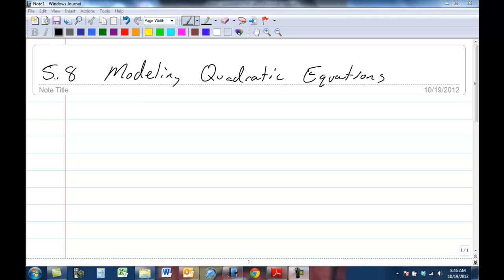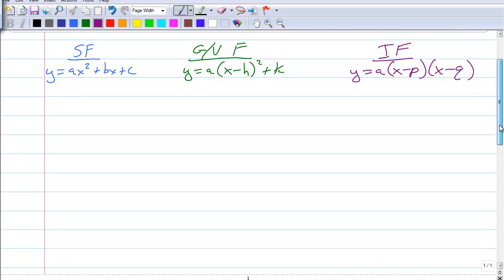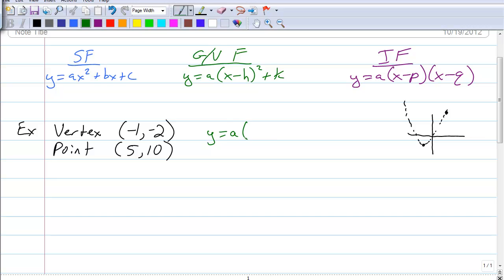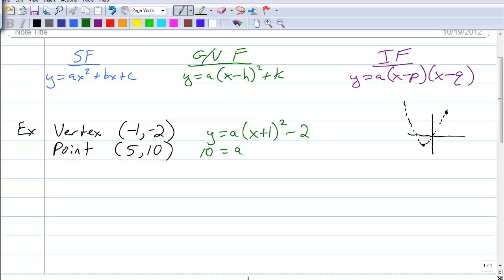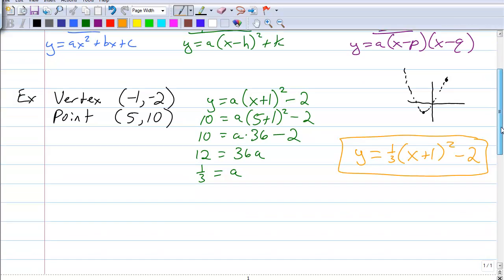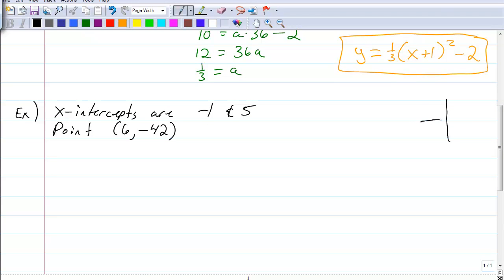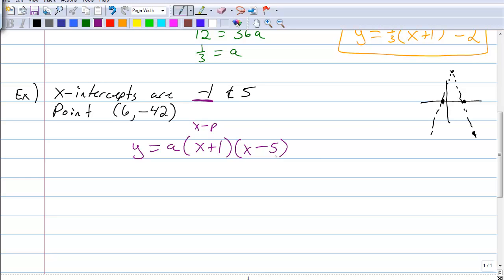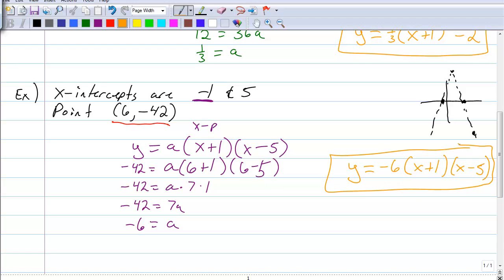A2T U1V2 Quad Mod